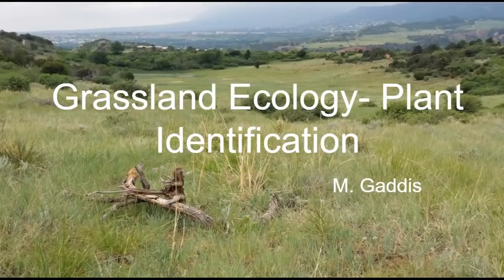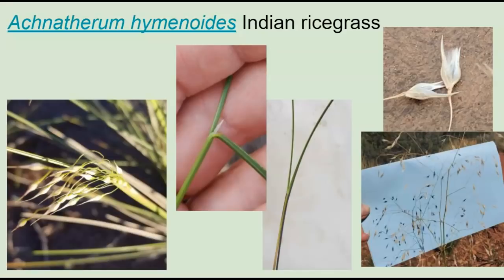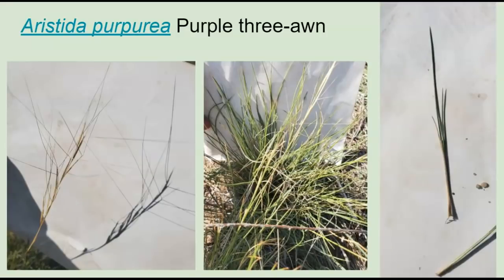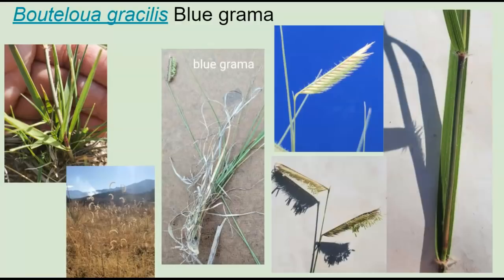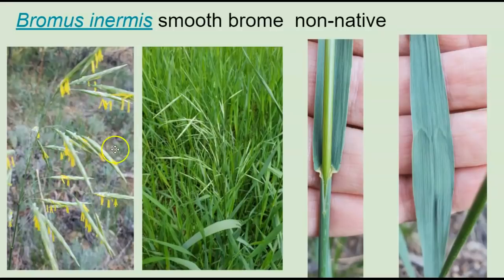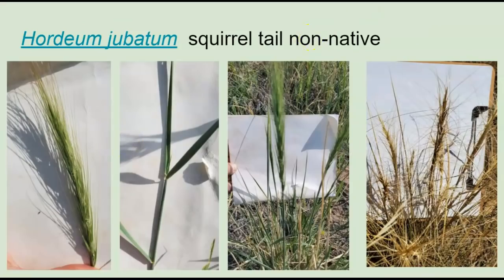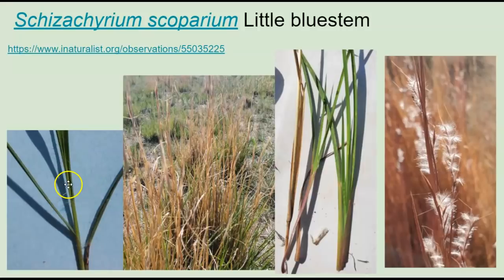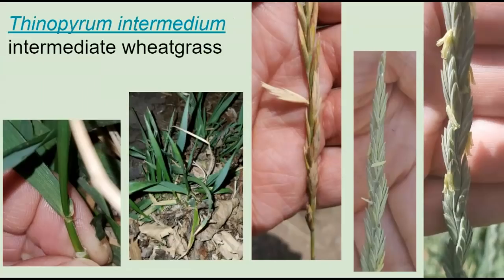Grassland Ecology - Plant Identification